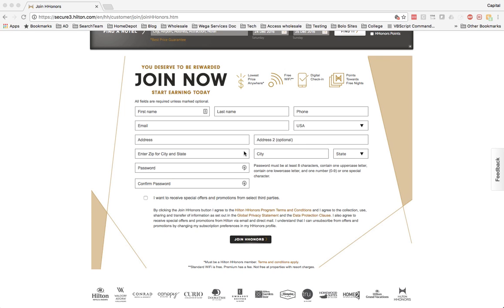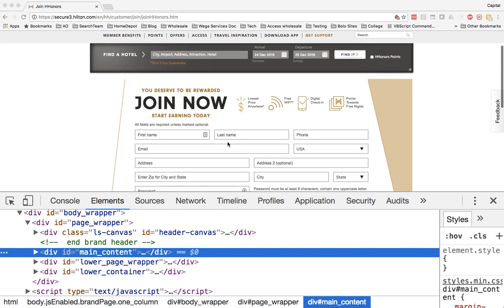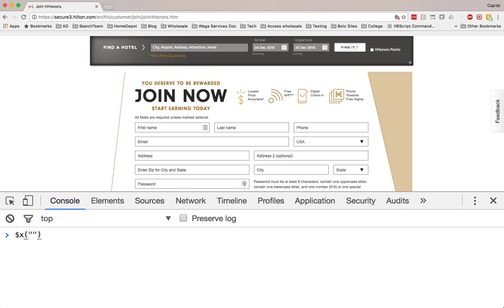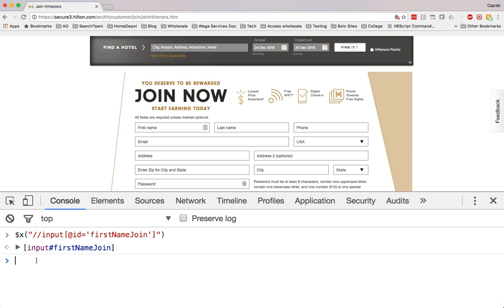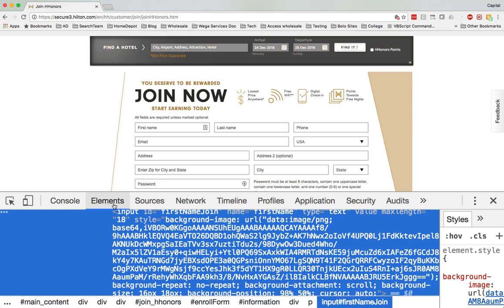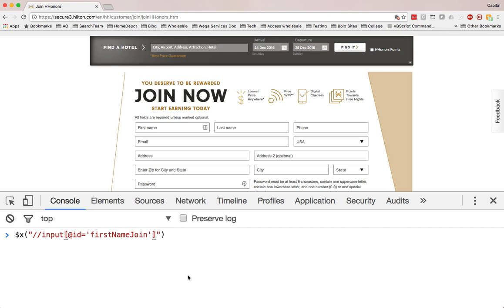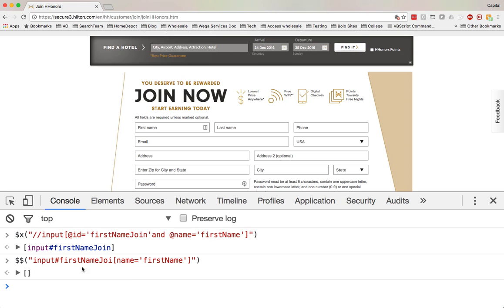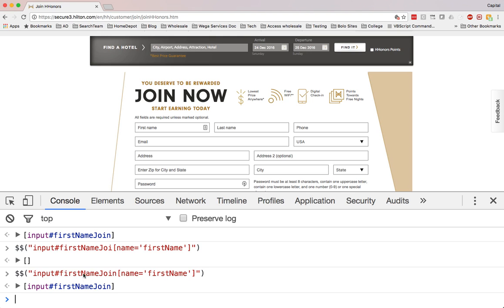Locating Elements using xpath and css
locating elements using xpath and css for selenium webdriver